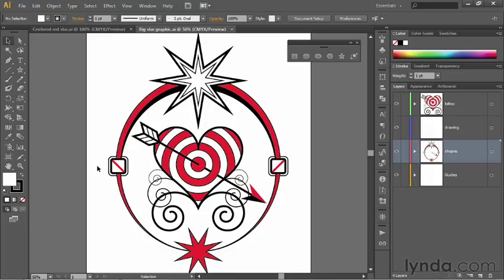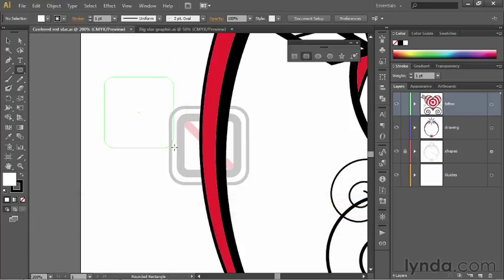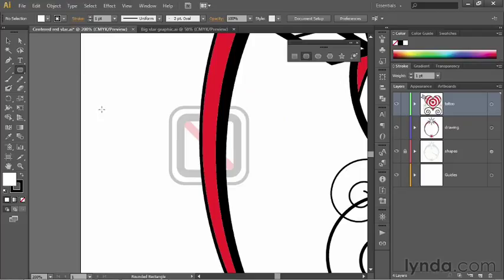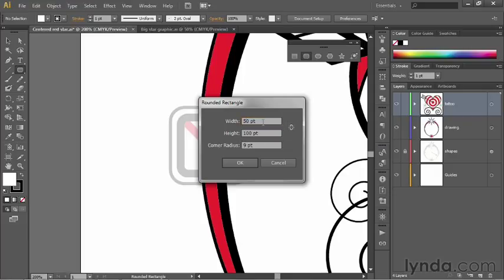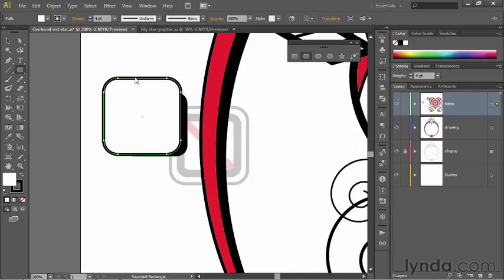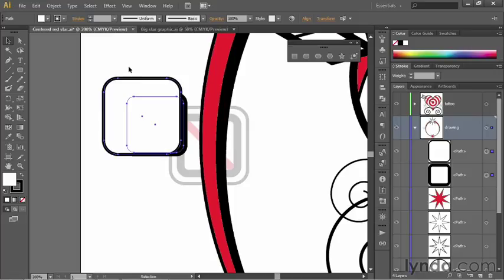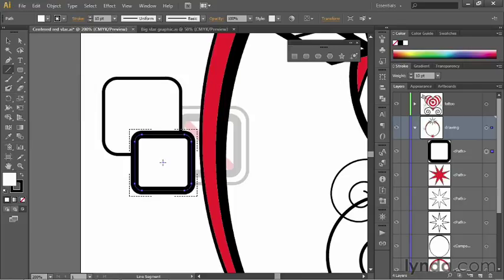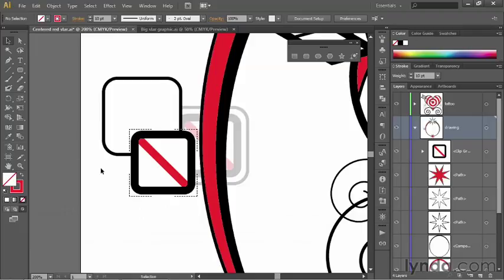97714 05 06 SC11 drawroundedre